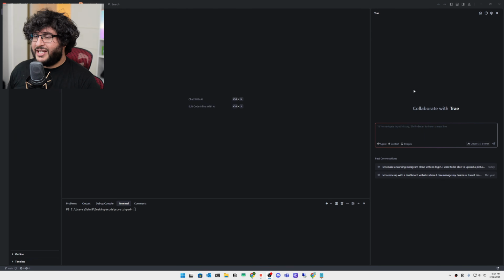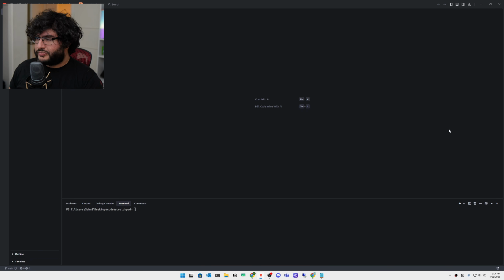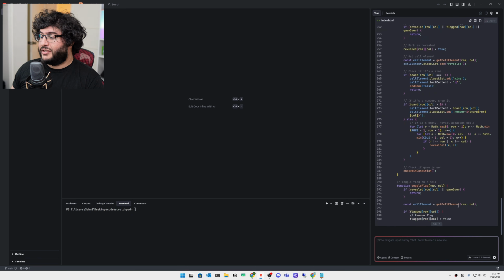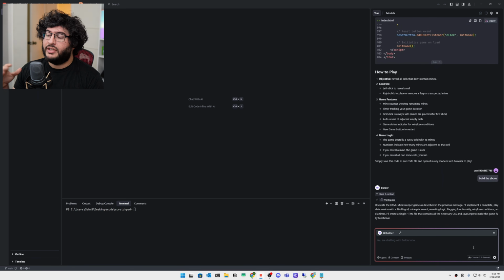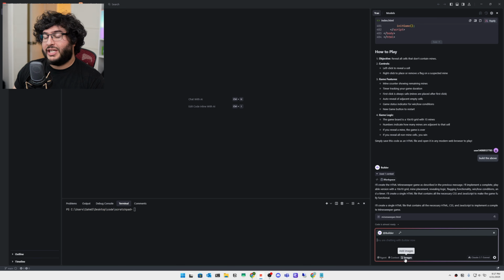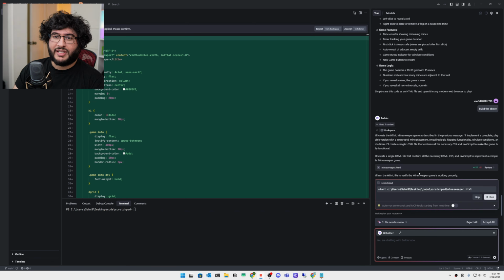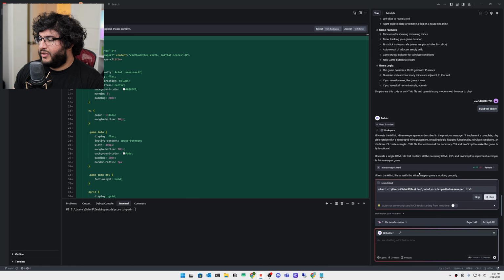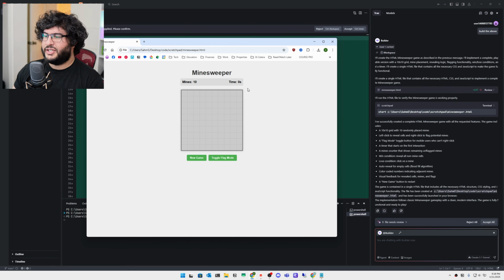Why Everyone’s Switching to THIS Free AI Coding Tool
🚀 Meet Trae – The FREE AI Code Editor That Outperforms Cursor, Roo Code, and Cline!

Tired of hitting paywalls with AI coding tools? Discover Trae, the revolutionary AI-powered IDE that's transforming the developer experience. With Trae, you get:

✅ Unlimited Free Access to advanced AI models like GPT-4o and Claude 3.7 Sonnet
✅ Real-Time Code Assistance through intuitive Builder and Chat modes
✅ Automatic Task Breakdown and intelligent code generation
✅ Seamless Integration with VS Code extensions and configurations
✅ Cross-Platform Availability for macOS and Windows, with Linux support on the horizon

Whether you're a seasoned developer or just starting out, Trae offers a powerful, cost-free alternative to premium tools like Cursor, Roo Code, and Cline.

📌 Chapters:
0:00 - Introduction
0:10 - Why Trae Stands Out
1:12 - Let's Test Out The Features
2:05 - How To Evoke Builder Mode
3:25 - Closer Look at the Interface
4:20 - Test Results
5:08 - Final Thoughts and Begging for Subs